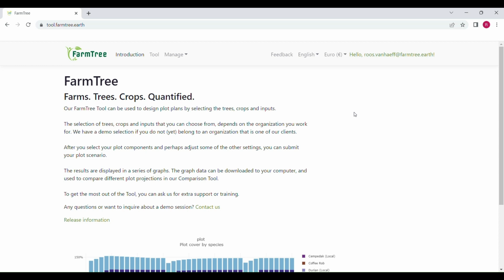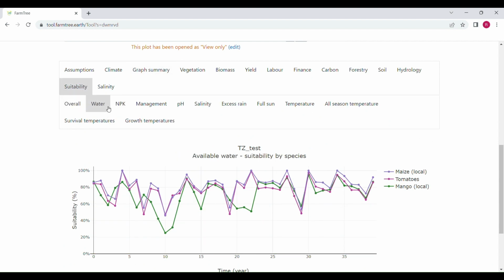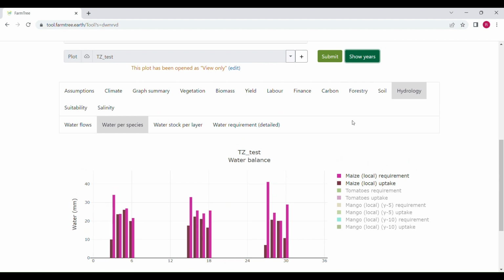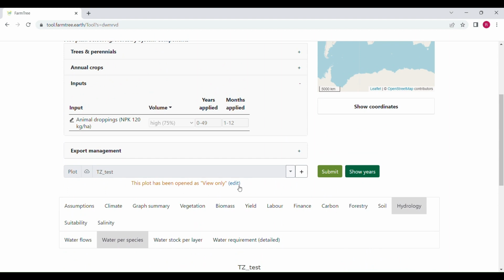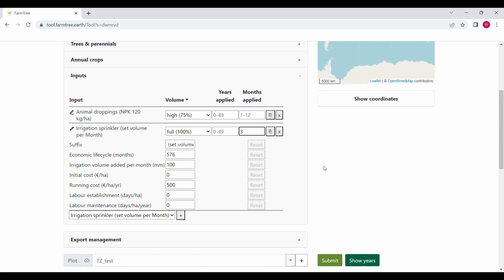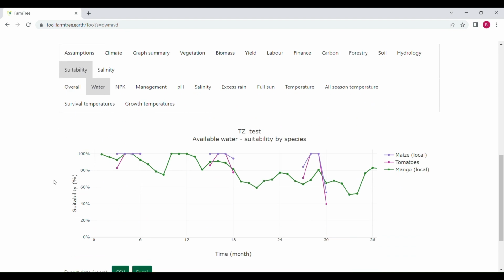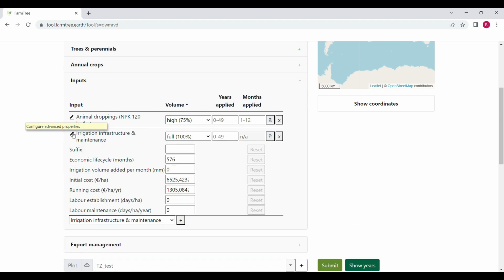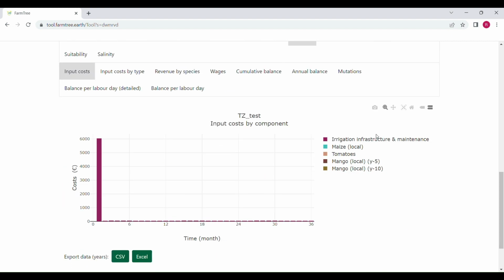User instruction video - Irrigation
In this video, it is explained how to use irrigation in the FarmTree Tool.